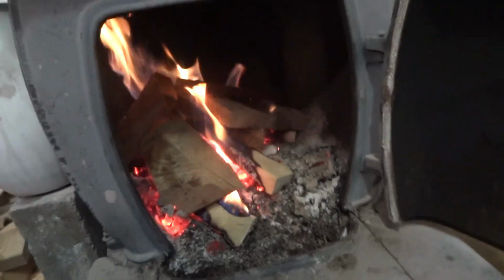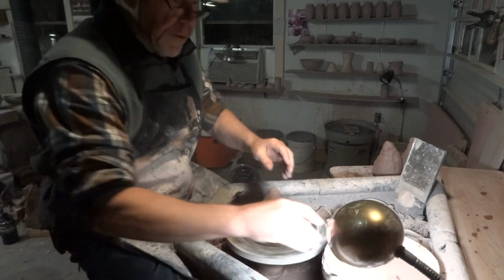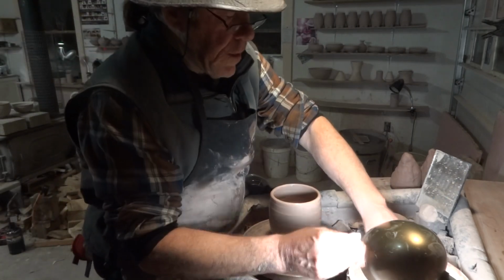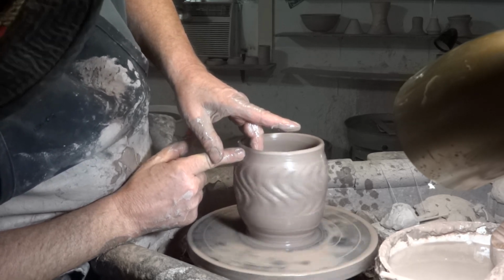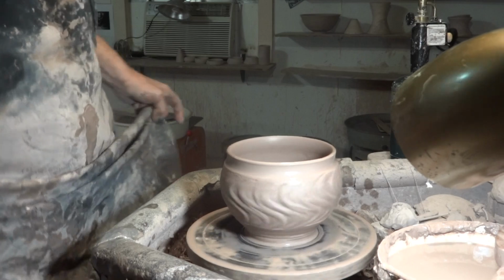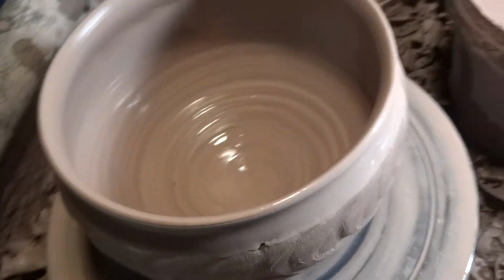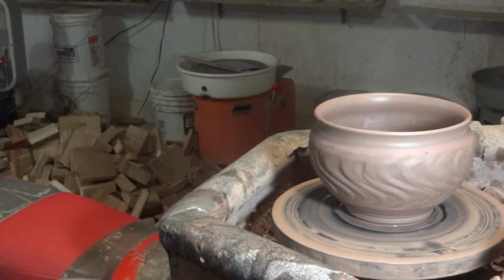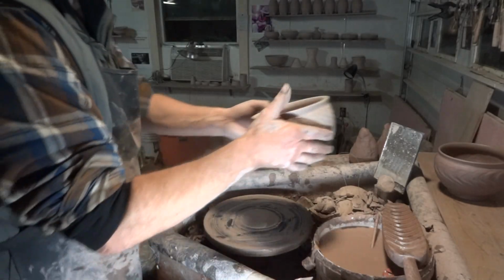Paddled and expanded bowl - Dec 13th 2019 with Simon Leach